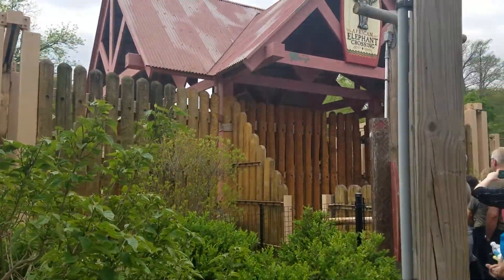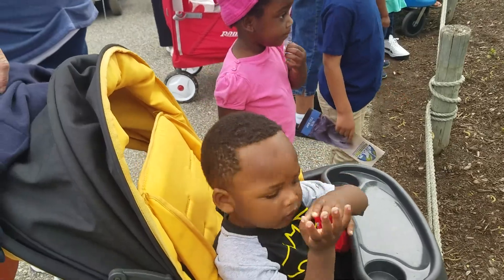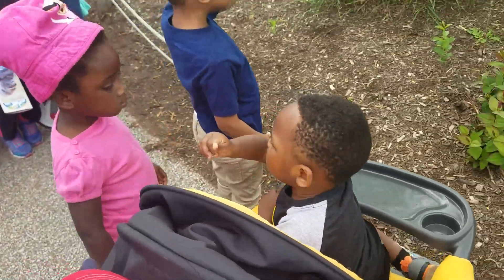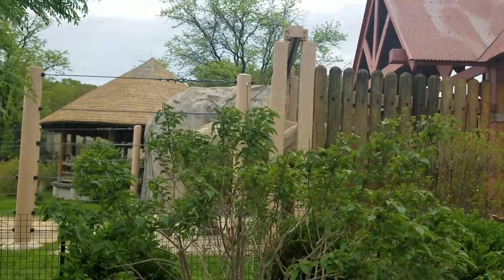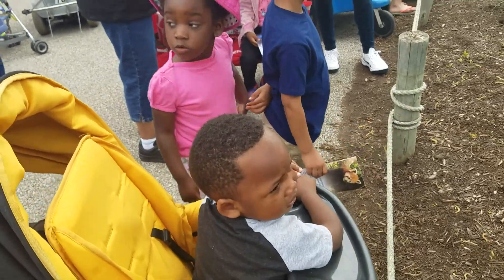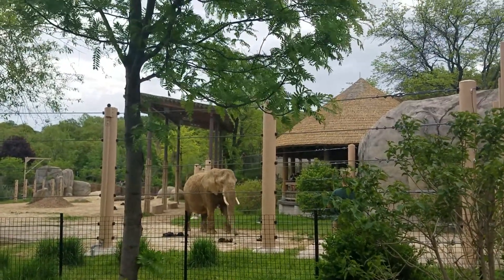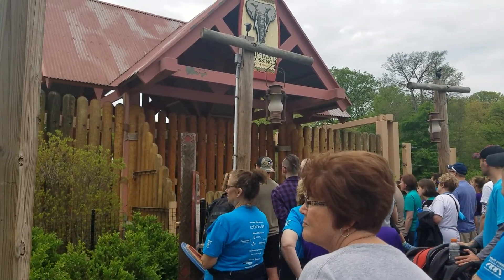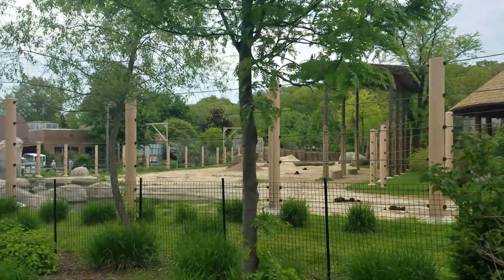CLEVELAND ZOO SPRING 2018 Elephant Crossing #2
Kids watching the ELEPHANTS cross